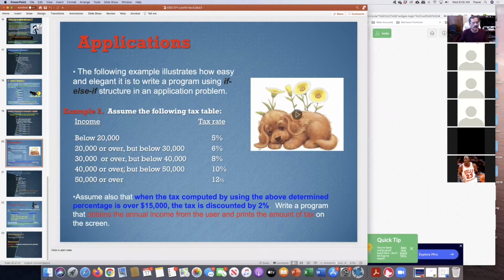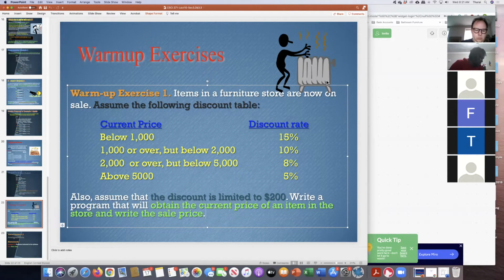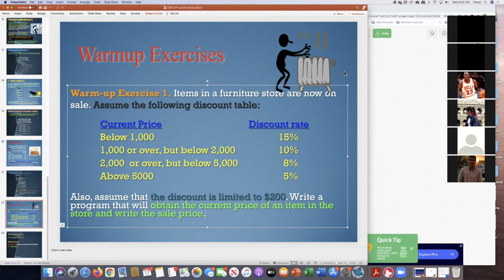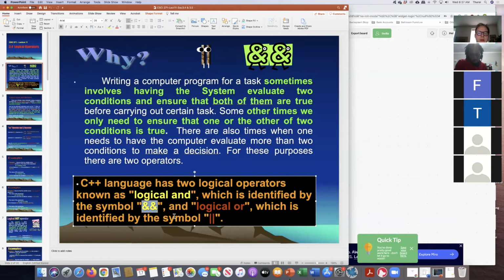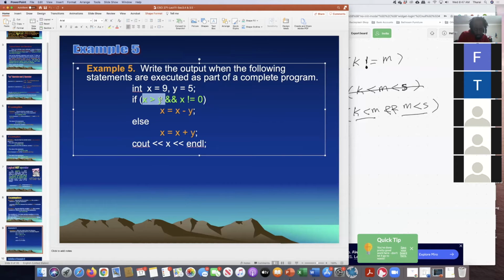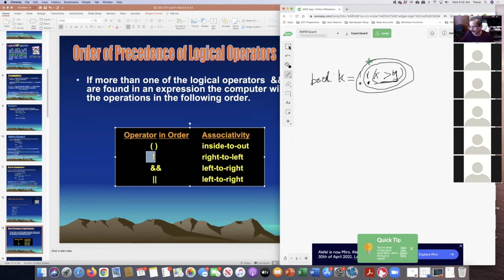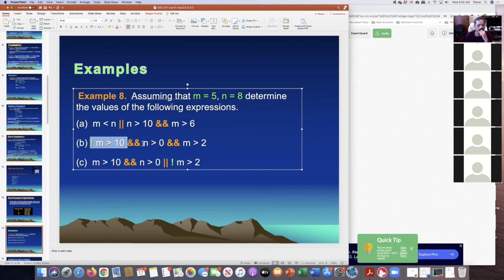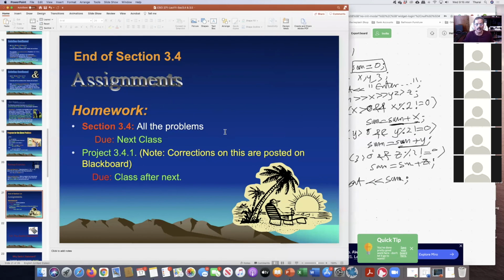CSCI271-01-Class13 Mar 17